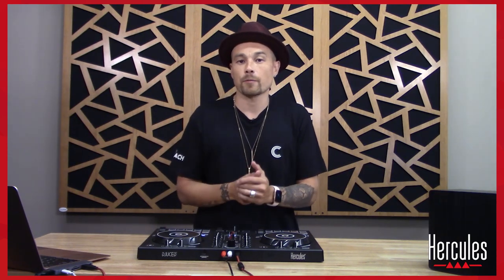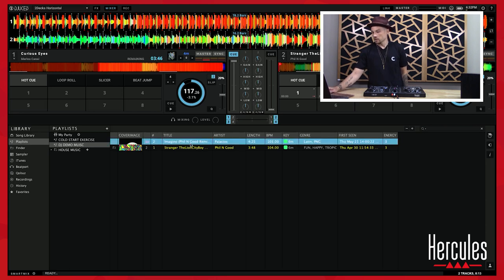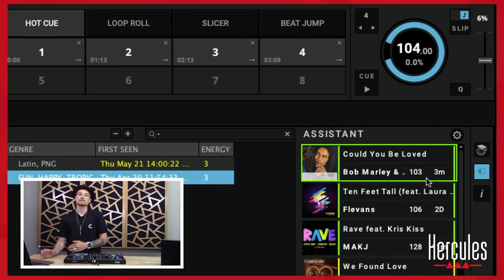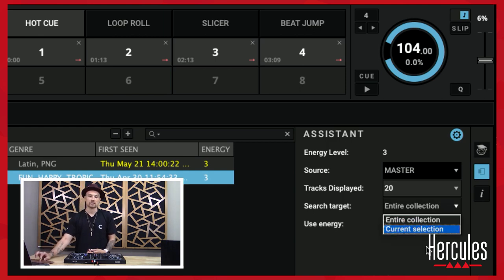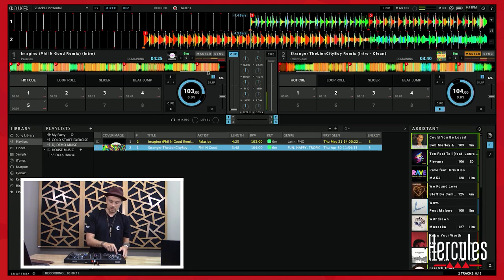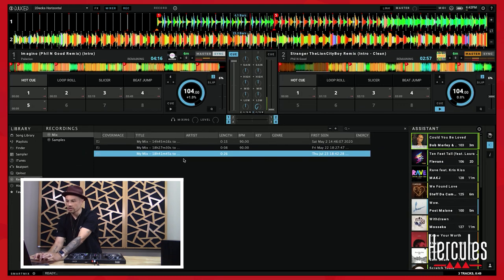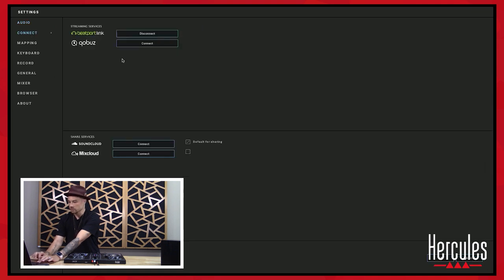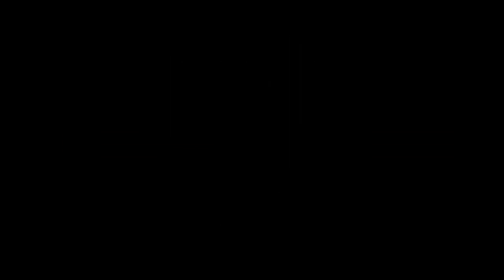Energy (day 4, 3/3) - DJ Academy - DJControl Inpulse 300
We've been sorting by BPM, by tempo range but when we decide which song to play next, there are other factors to consider and one of the biggest ones is the Energy : the vibe of the song. Inside of DJUCED, we've got a really good system helping with that, there is a category called ENERGY.